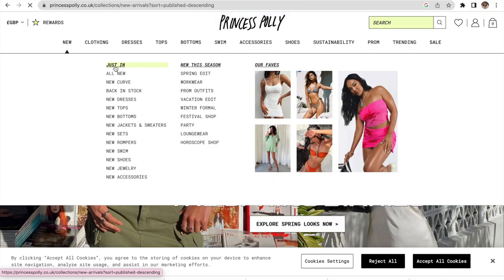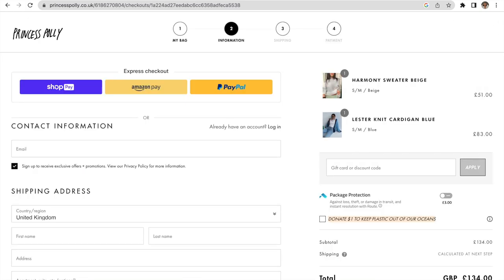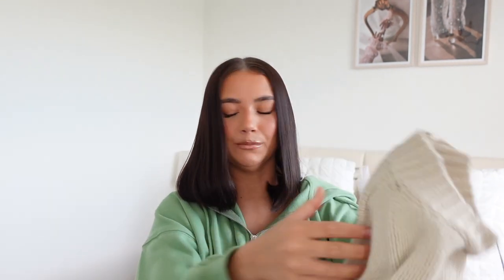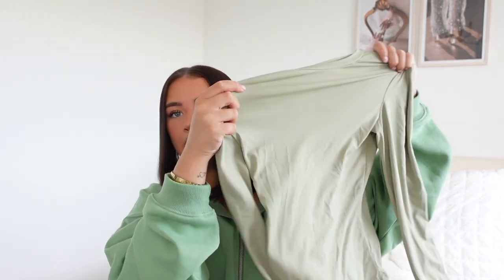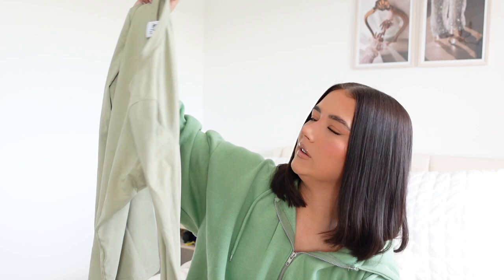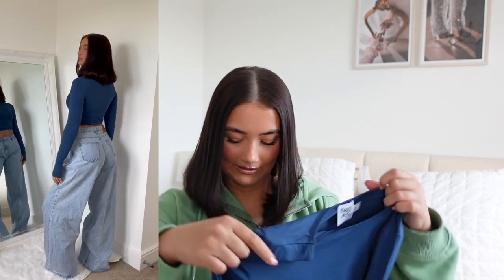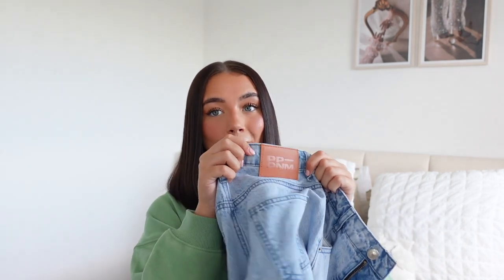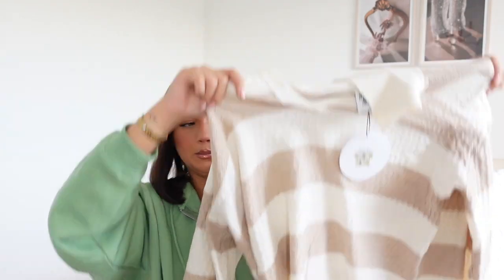PRINCESS POLLY SPRING TRANSITIONAL HAUL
20% VAT Payable at checkout - no surprise costs!

Emily xo